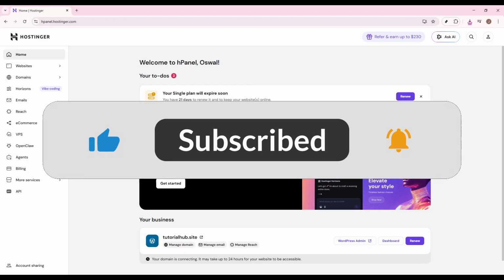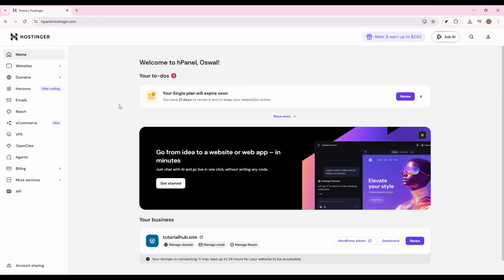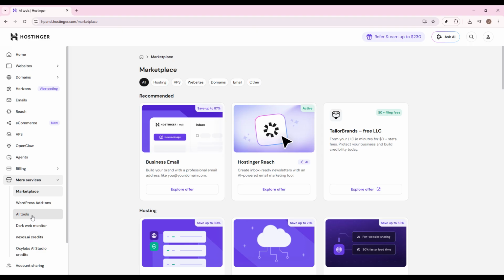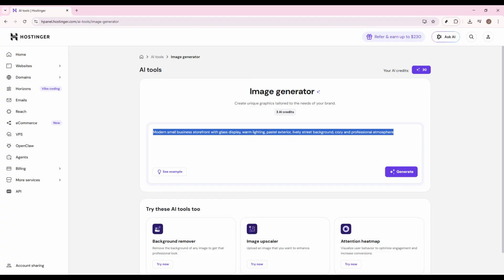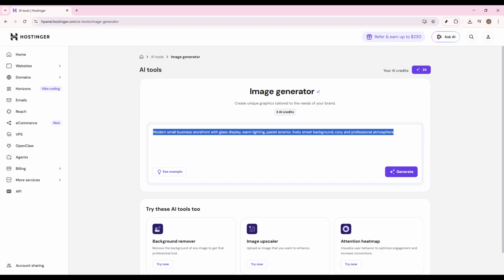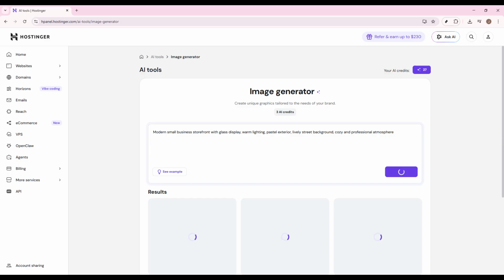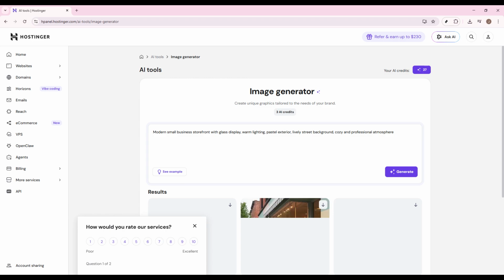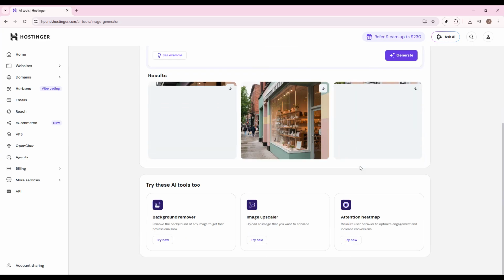How To Use AI Tools In Hostinger (Easy Step-By-Step Guide)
Learn how to use AI Tools in Hostinger with this simple step-by-step tutorial. Discover how to access the AI tools menu, choose features like the image generator, enter prompts, and generate results fast.

🕚Timestamps:
00:00 Introduction
00:18 Log In To Hostinger
00:32 Open AI Tools From The Left Menu
00:45 Choose An AI Tool
01:02 Click Try Now
01:14 Enter Your Prompt
01:34 Click Generate
01:48 Review And Regenerate If Needed
02:05 Final Recap And Outro

✍️What You'll Learn In This Video:
• How To Access AI Tools In Hostinger
• How To Use Hostinger Image Generator
• How To Enter Better AI Prompts
• How To Generate Content With Hostinger AI
• How To Use Hostinger AI Features Efficiently
• How To Try Different AI Tools Inside Hostinger
• How To Improve Results With Prompt Adjustments
• How To Get Started With Hostinger AI Faster

💡Pro Tips:
• Use clear, detailed prompts for better image results
• Try different wording if the first output is not what you want
• Explore multiple AI tools to see which one fits your task best
• Keep prompts short but specific for faster and cleaner generations
• Re-run the generator after small prompt changes to compare results